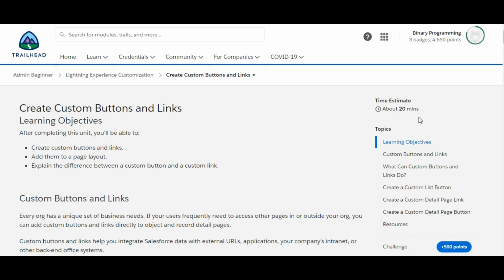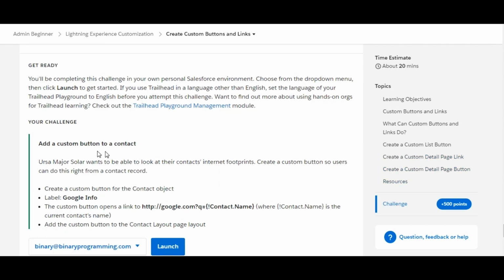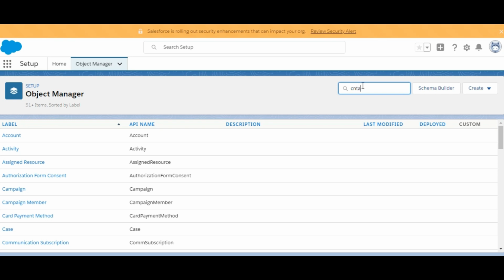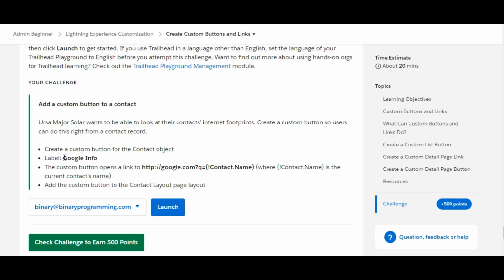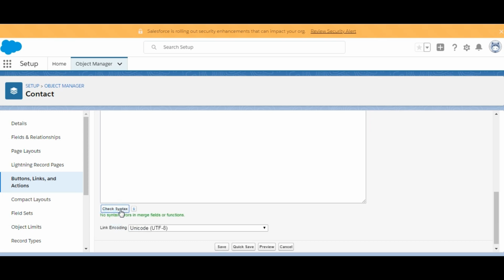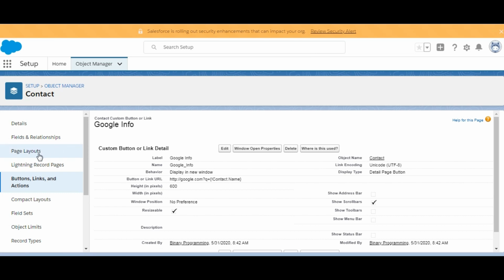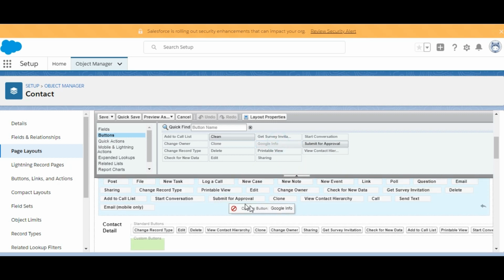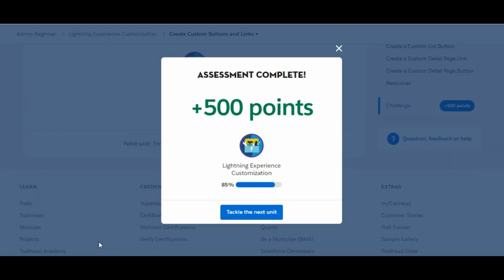Salesforce :: Admin Beginner :: Lightning Experience Customization :: Create Custom button and links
Add a custom button to a contact
Admin Beginner Trailhead Solutions